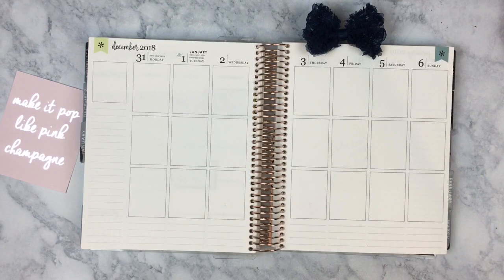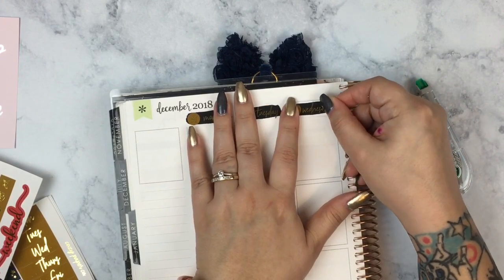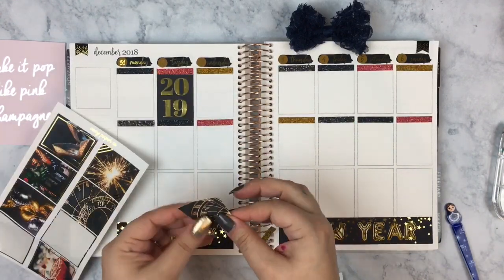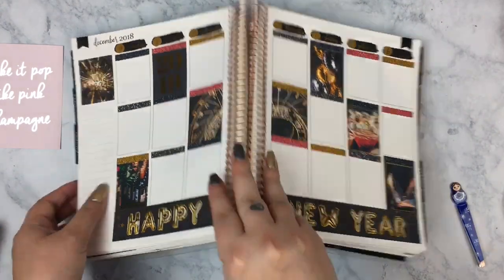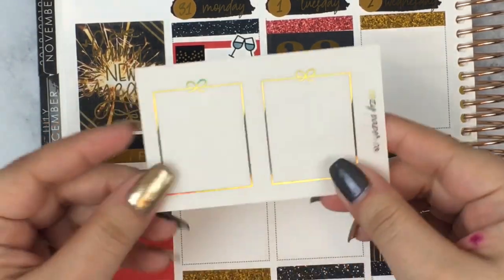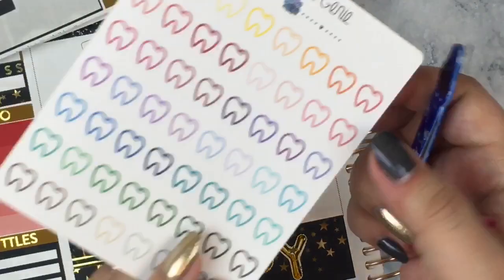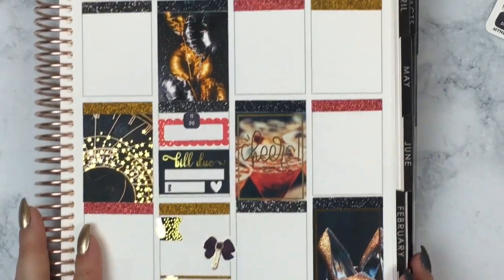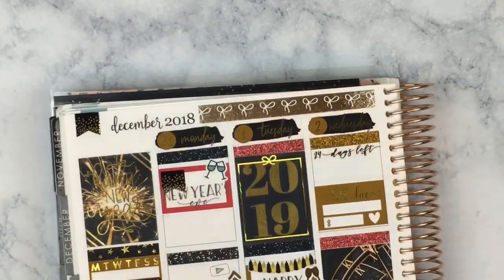Plan With Me \\ ft. Cozy Paper Co \\ PWM Design Group \\ Erin Condren Life Planner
Please visit the link below to see a list of fellow YouTubers sharing their PWM videos in the PWM Design Group!  Also, make sure the quality level is turned up as far as it can go for the clearest possible video (: Please thumbs up if you enjoyed it, and subscribe if you'd like to see more of my videos!  xoxo~ Lisa

Gold: Sally Hansen - Game of Chromes

Gray: A England - Jane Morris

SHOPS USED THIS WEEK:

** Mention LISA in the notes to seller to get my exclusive freebie **
Tombow Mono Correction Hybrid Style Correction Tape
Simply Gilded ($5 off first purchase)
Gray Ektools Slice Precision Cutter AKA "Slice Tool"
My Newest Addiction ($5 off your first purchase)
Rose Colored Daze ($5 off your first purchase)
The Sticker Genie
Binks and Bones
Magic Prints Co

$5 off your first Simply Gilded purchase.

Earn cash back shopping Etsy or other online stores (AKA free sticker money!)